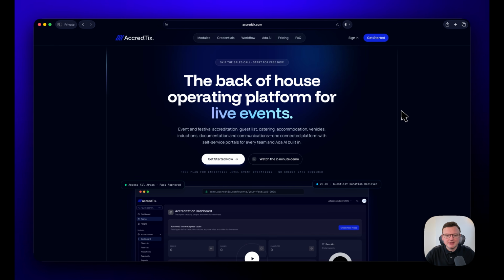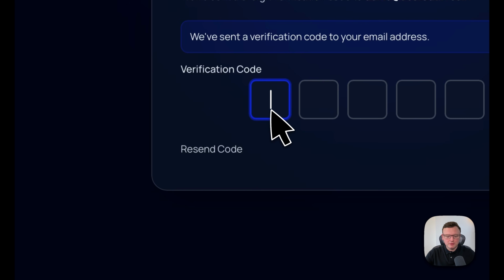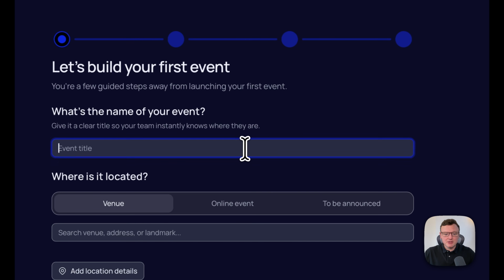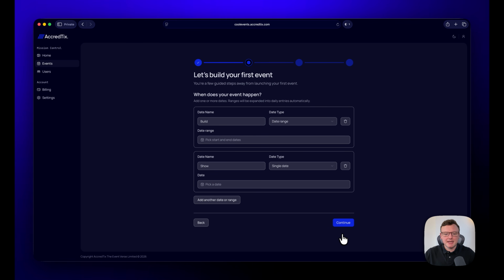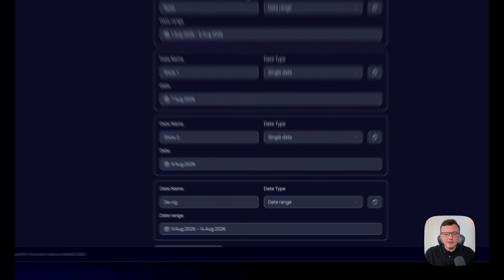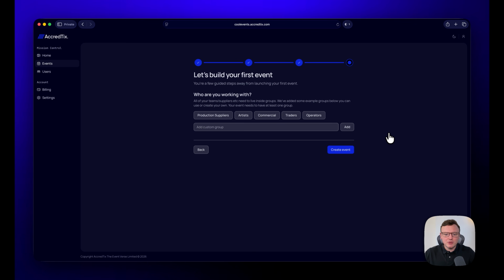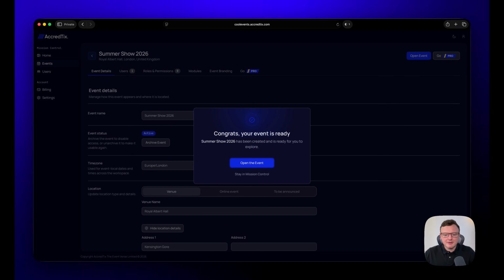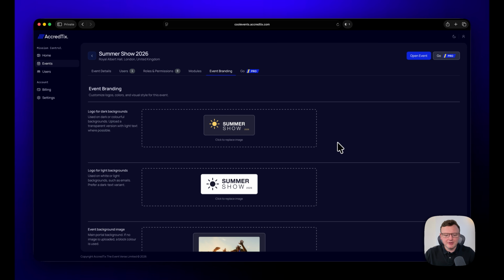Getting Started With AccredTix - Setting Up Your Workspace & Event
Let's get things going  - this video shows you how to get your first workspace and event set up in AccredTix.

00:00 - Introduction
00:14 - Create Your Workspace
02:14 - Create Your First Event
06:33 - Add Event Branding